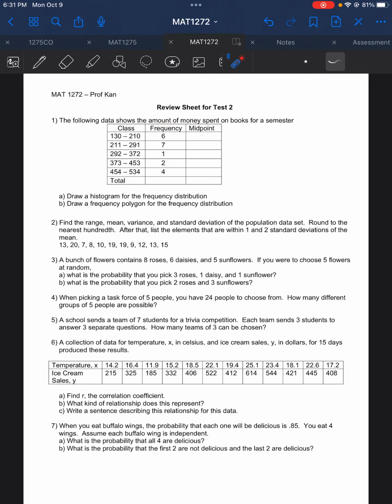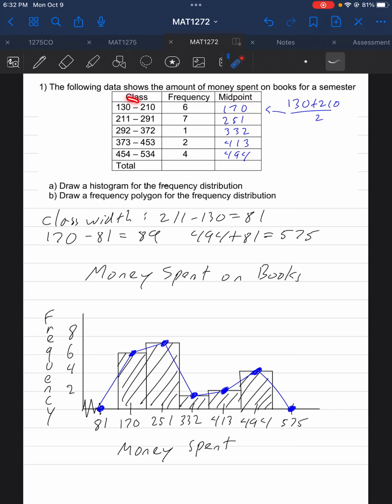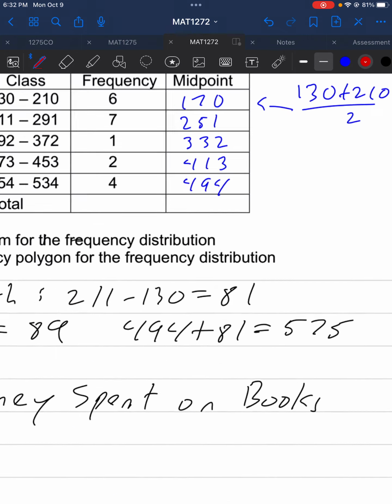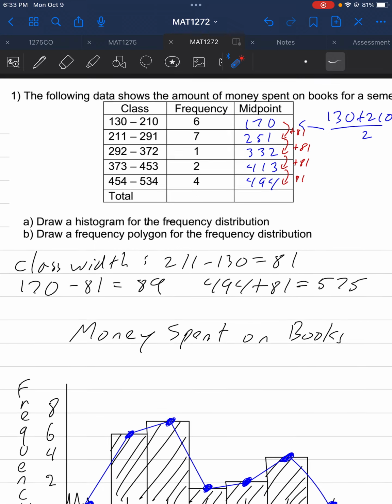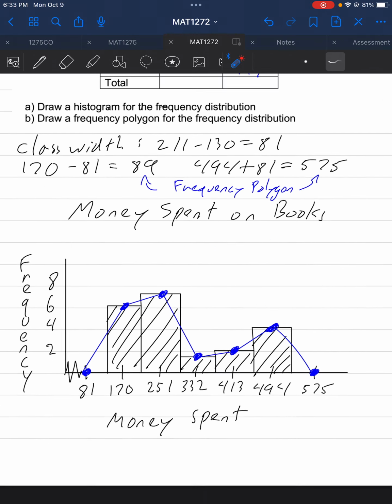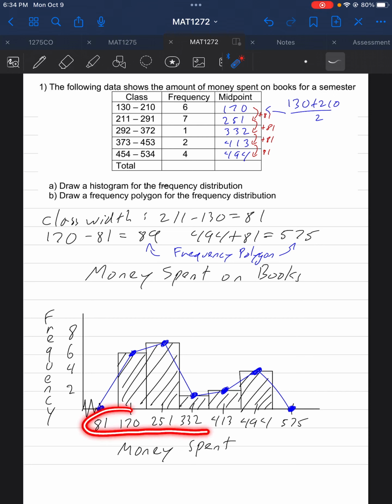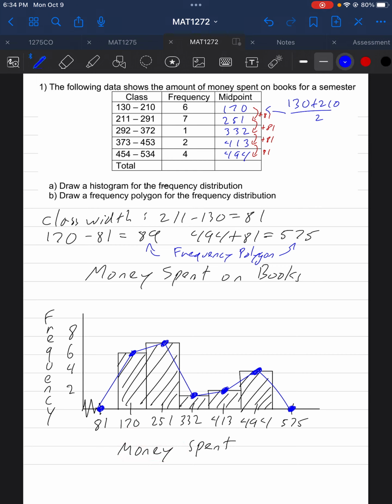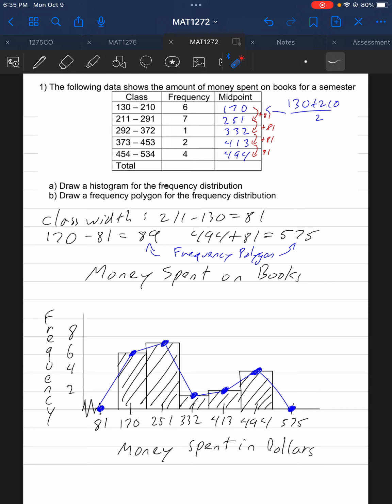Exam 2 Review Sheet Problem 1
Problem 1 on Review sheet #2 for MAT1272.